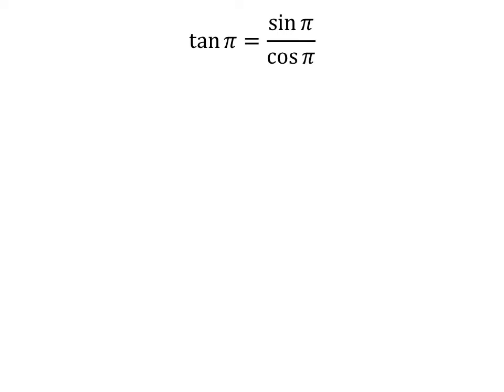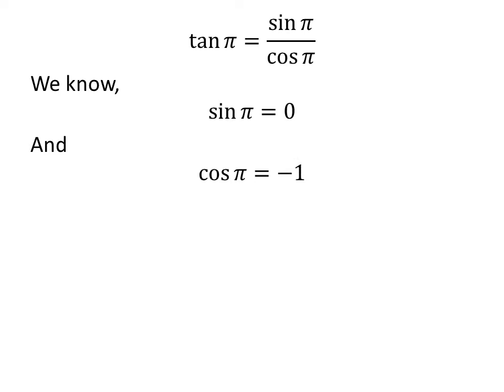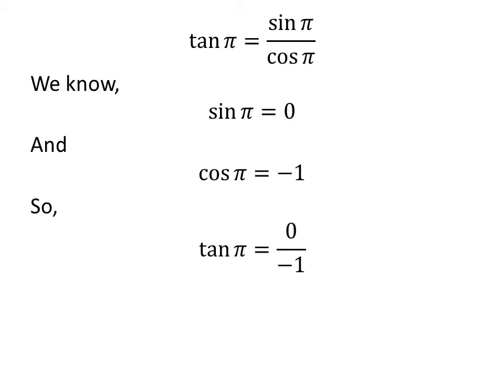tan pi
In this video, we will learn to find the value of tan pi.

Other titles for the video are:
Value of tan pi
Find the value of tan pi
What is the value of tan(pi)?
How to find the value of tan(pi)?